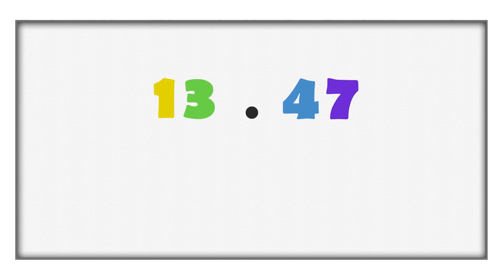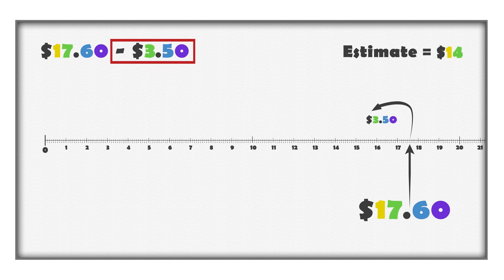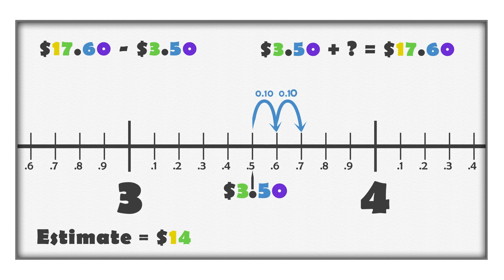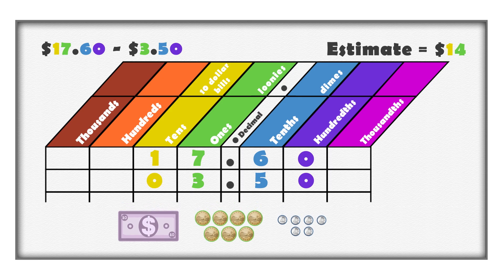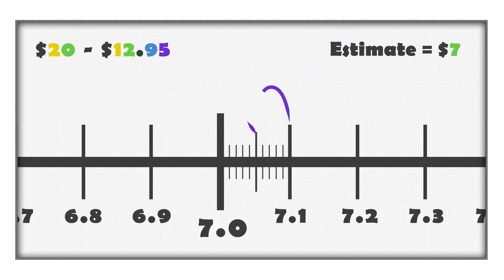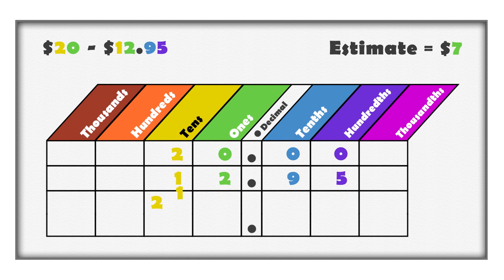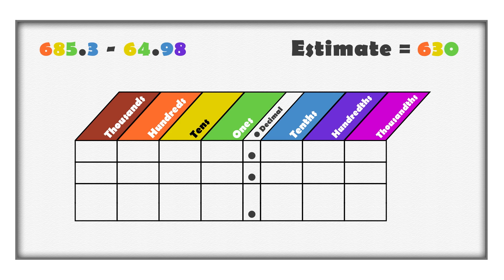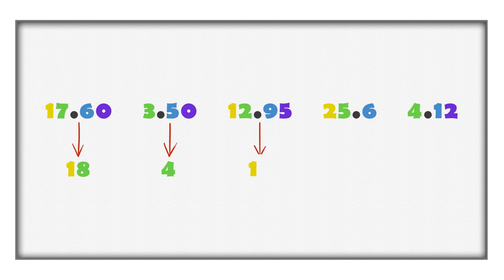Anytime Help, Anywhere - Mathematics - How Are Decimals Subtracted?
00:00 - Introduction
00:24 - First Example ($17.60 - $3.50) using Number Line and Money
01:53 - First Example ($17.60 - $3.50) using Number Line Strategy 1
02:57 - First Example ($17.60 - $3.50) using Number Line Strategy 2
05:08 - First Example ($17.60 - $3.50) using Place Value Chart
06:46 - Second Example ($20 - $12.95) using Estimation
07:12 - Second Example ($20 - $12.95) using Number Line Strategy 1
08:01 - Second Example ($20 - $12.95) using Number Line Strategy 2
09:09 - Second Example ($20 - $12.95) using Place Value Chart
11:07 - Third Example (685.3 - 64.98) using Estimation
11:38 - Third Example (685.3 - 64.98) using Place Value Chart
12:17 - Summary